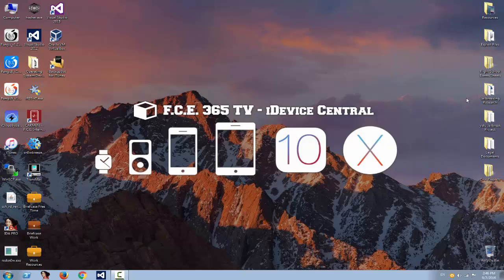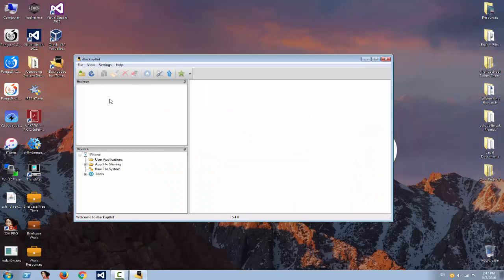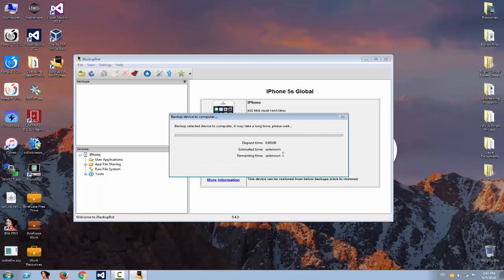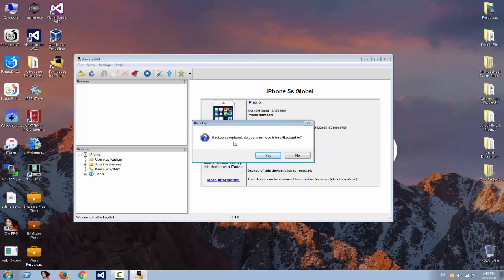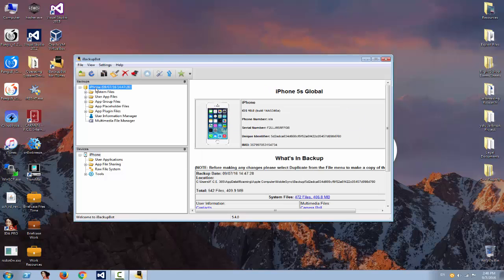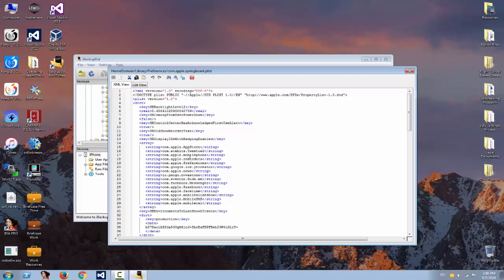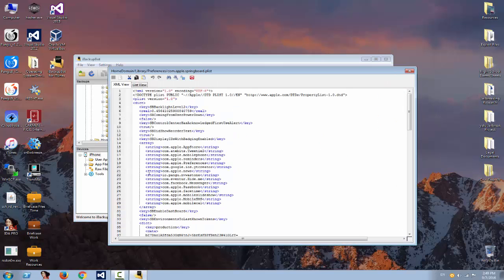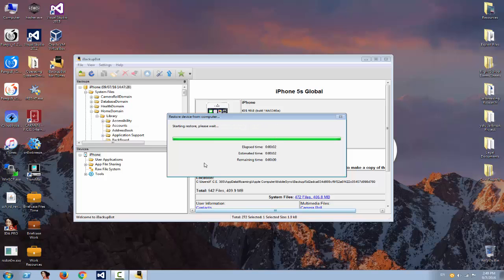iOS 10 Beta 1 / 2 / 3 - Bring Back the "Slide to Unlock" LockScreen [No Jailbreak]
In today's video, I show you how to bring the "Slide to unlock" Lockscreen feature back to iOS 10 Beta if you use Beta 1, 2, 3 or 4. This is not tested / may not work with the newer Betas, but still is useful for those who did not upgrade past Beta 4.

The feature was disabled by Apple in iOS 10 and replaced with the "Tap on the Home Button to Unlock" and the Dashboard (with the Widgets).

This does not require any Jailbreak. You need to create a backup first.